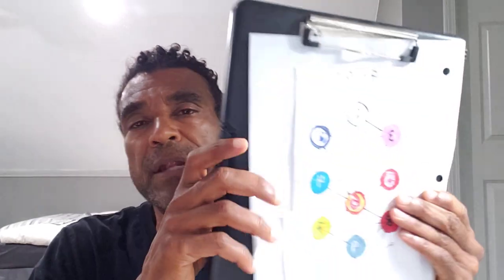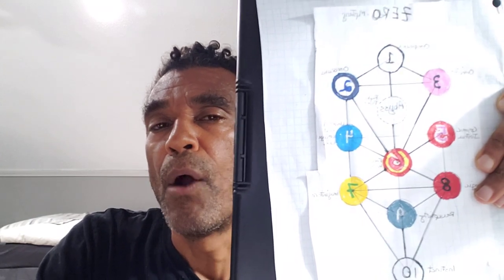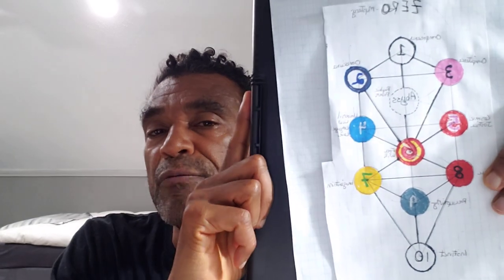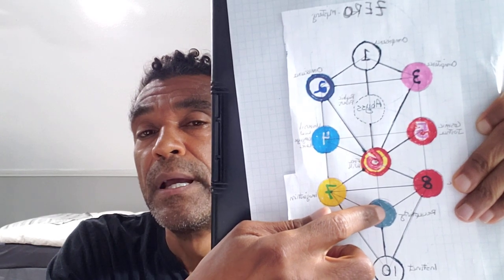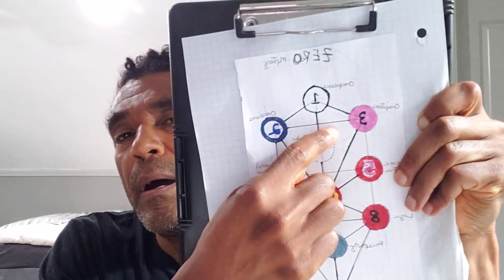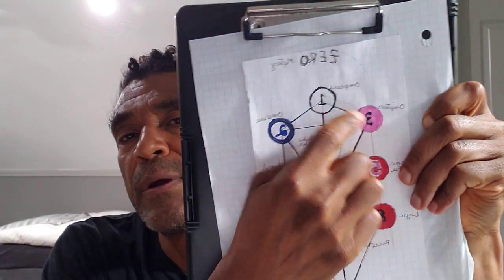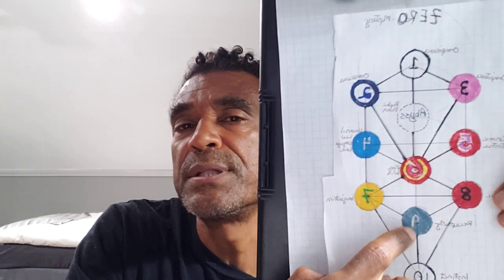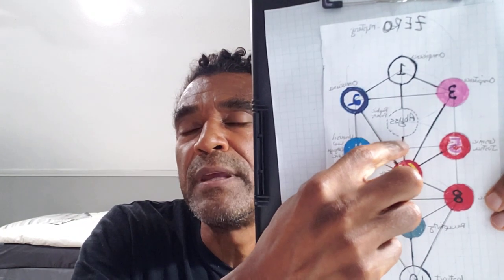#91 What Type of Individuals Respond to Omens? [Thomas Newsome]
Click the link if you would like a free copy of my "Guide to the 144 Fractal Faculties, or Stages, of Life, Spirituality, History, and Cosmology, Annotated: How to Use the Tree of Life to Map Out Our Journey

#91 "What Type of Individuals Respond to Omens?" [Thomas Newsome] this video is one of a series on this channel that tries to cover different introductory aspects of the 12 fruits, or aspects, of the Tree of Life, and my new off-shoot, the 144 stages in life of the MASSTree.  The murky origins of the Tree and its infamous history is important, but not compared to its future potential.
     The Tree itself is a map of history, spirituality, cosmology, and life in general, that confers great benefits in its adherents.  It helps us to determine the rules to the game of life, the answer to the question “who am I?,” our purpose in life.  It outlines the hero's journey, and the creativity process.  The Tree is literally a delicate piece of enlightenment equipment that guides us along the various pathways we encounter on our spiritual awakening.
     We have pursued the Tree of Life as the centerpiece of our educational initiatives, as it helps to identify the problems of the world, and offers us the assurance that every problem has a solution. The Tree gives us a key to success, as archetypal examples of solutions given by the Tree can be applied broadly, to each individual user.  From lofty problems like the meaning of life and the existence of a Creator, the Tree also answers questions as mundane as "for weight loss, what to eat?” or “what can we do to prevent ourselves from being stressed out?”
Finally, as a business, education is important tome,, vitally so, and so I emphasize the Tree because it is literally an educational outfitter that can be used in all phases of education and for all ages of students.
      The wide goal of this channel is about sharing all of my past experience and research into developing a spiritual path for our lives.  I was redpilled, so to speak, way back in about 1992, which caused me to drop my budding legal career (i had just finished law school and, had only been working for a law firm a few months).  I
almost dropped out of society altogether, at least psychologically.
      At that time; i didn't know anyone else who felt the same way.  I had no one to turn to, so I did a lot of research into old obscure books, a lot of meditation, and a lot of psychedelics.  Now, I stand on the shoulders of many brave souls who spent their whole lives working on problems, only to die in poverty and obscurity.  I have studied dozens and dozens of tour de force books from authors that no one has ever heard of.
      Then, going within, I came up with a plan, or a mission, for my life, that made more sense to me than a legal career, and reflected my own individual nature, rather than being just a cog in the machine.  Needless to say, it has been a long, bumpy ride, but other than fine tuning, I'm still walking the same path 30 years later.
      Most of what I'd like to present on this channel are the incredible findings I've made over that time, including the many mistakes I have made.  I feel like a lot of people could benefit from learning about my experiences, “good” and “bad.”  To start, I have many articles and a short book about my interpretations of the ancient Egyptian Tree of Life and its use on the spiritual path.  Later this channel will also delve into my studies on fitness, nutrition, sacred
geometry, and theory of everything.
      I also intend to focus on my first book, which is a history of two groups of pretty obscure jazz musicians in Chicago in the 1950s and 60s, who have greatly helped me on my journey.  (While I was dropped out of society, I actually went to graduate school and got a Ph.D. in US History, and the book is an adaptation of my dissertation)
       I guess one thing that makes this channel unique is that the things I present are so far out there that few people, even in
spiritual circles, have ever heard of them before.  I am attempting to resurrect so many of my heroes from the dustbin of history---they were too far ahead of their time, but now their time has come. . . .
connect with all my content on this channel